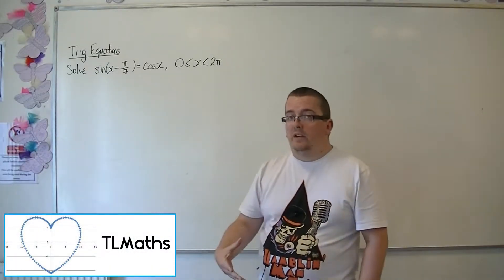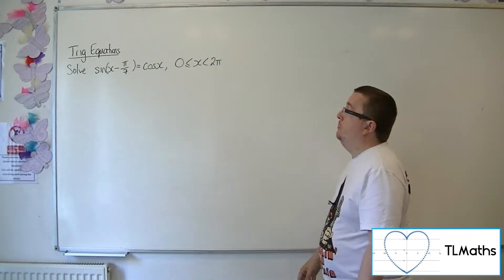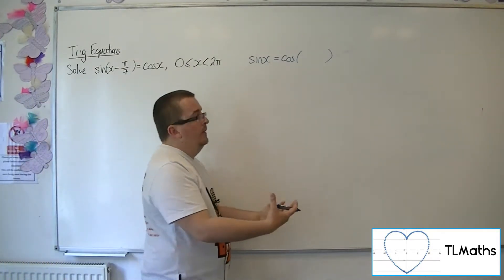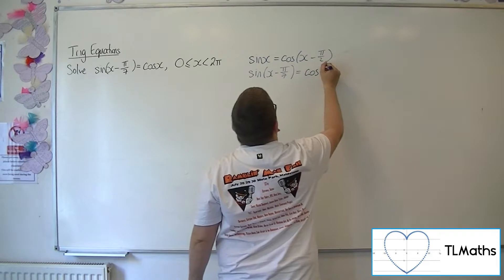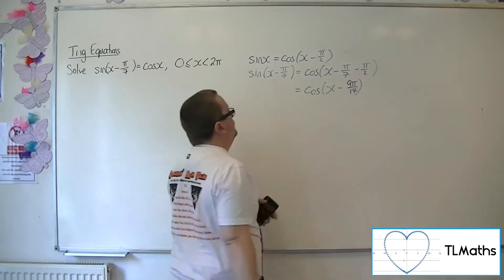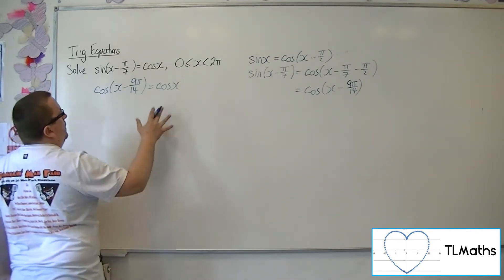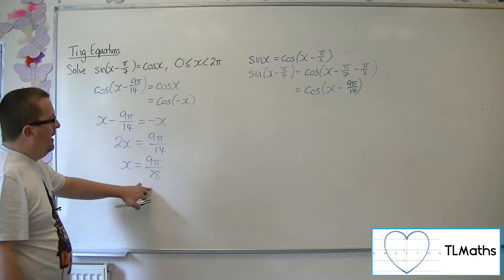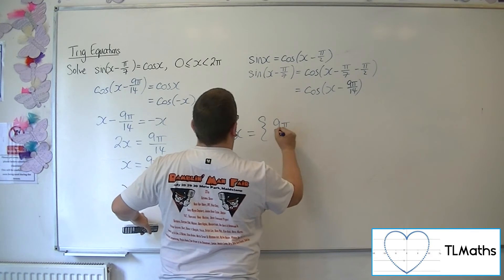A-Level Maths: E7-49 Trig Equations: Solve sin(x - π/7) = cos(x) between 0 and 2π radians